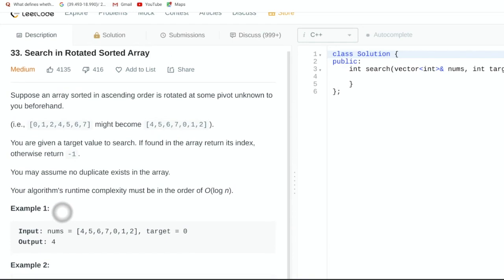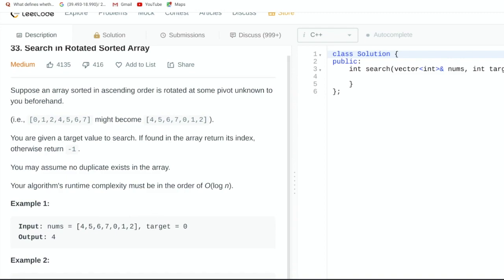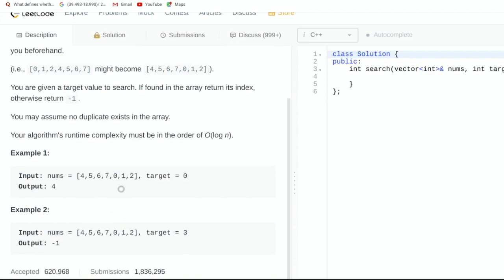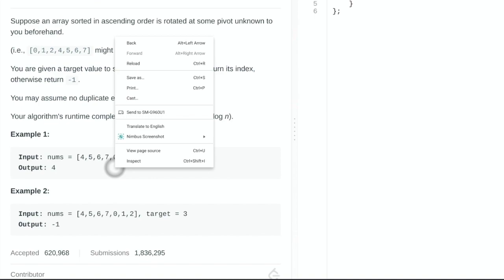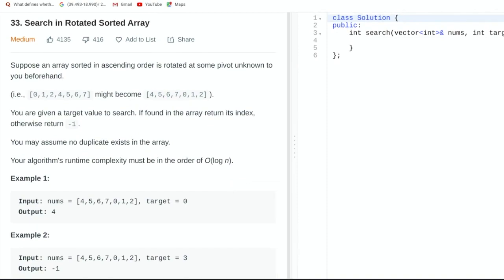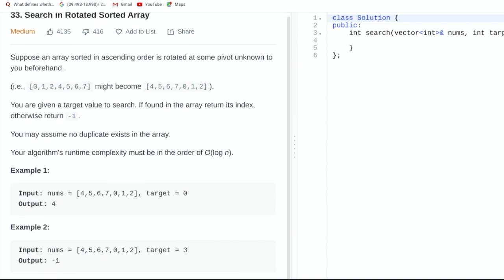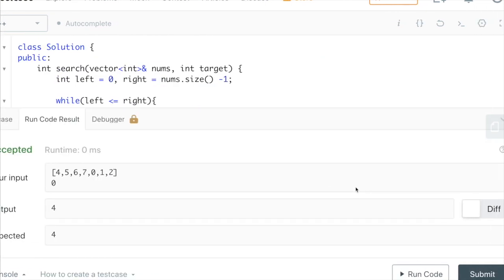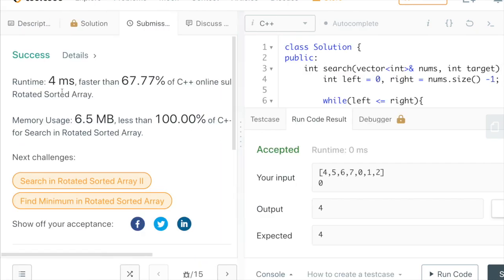Leetcode #33 - Search in Rotated Sorted Array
This video contains a detailed explanation of how to solve Leetcode #33 which is “Search in Rotated Sorted Array.” It also contains the code for the solution in C++.

The problem statement is as follows:
Suppose an array sorted in ascending order is rotated at some pivot unknown to you beforehand.
(i.e., [0,1,2,4,5,6,7] might become [4,5,6,7,0,1,2]).
You are given a target value to search. If found in the array return its index, otherwise return -1.
You may assume no duplicate exists in the array.
Your algorithm's runtime complexity must be in the order of O(log n).

Arushi Gupta | AlgoSTEM